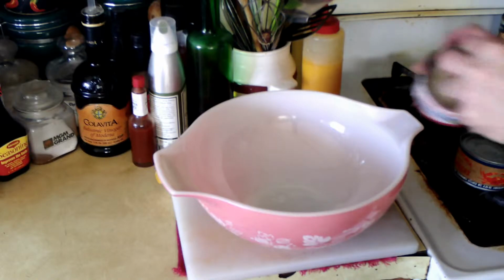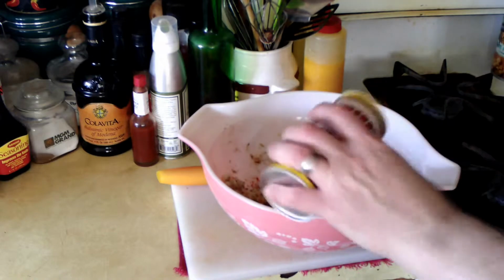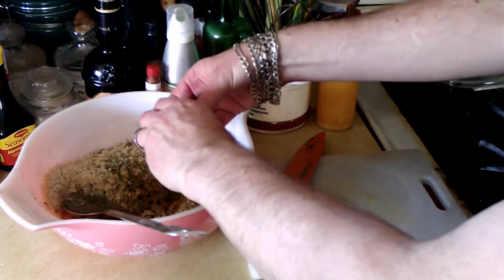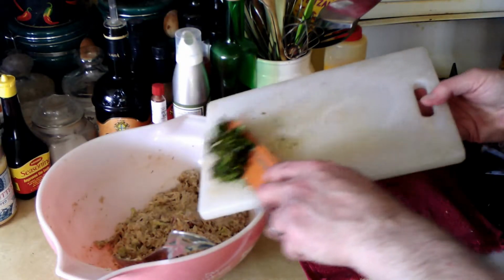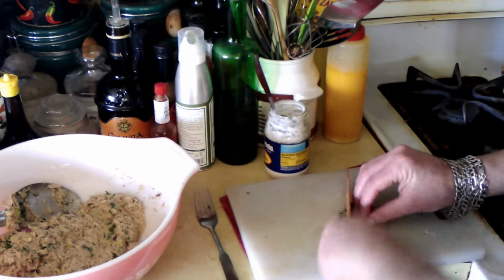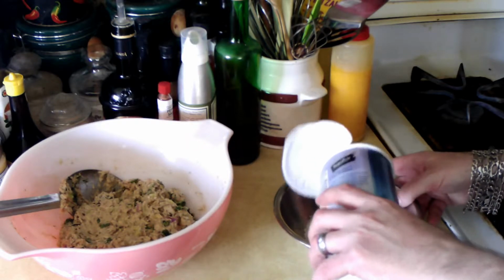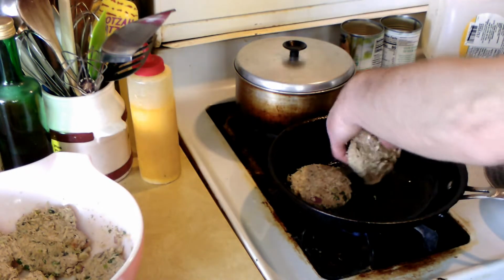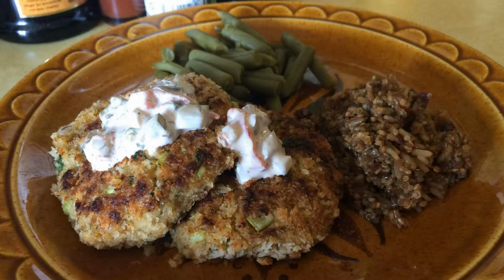Crab Cakes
Crab cakes with Roasted Red Pepper Tarter Sauce. These crab cakes are a treat, but the tarter sauce is out of this world.